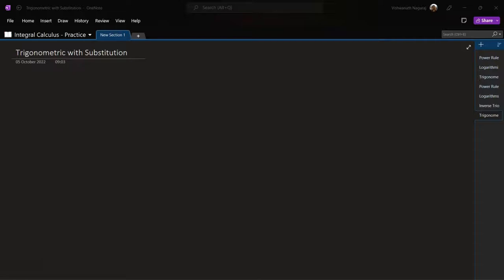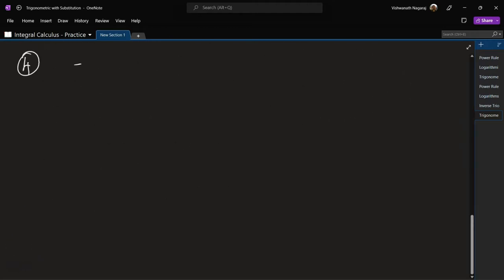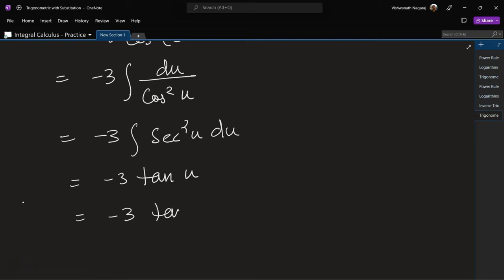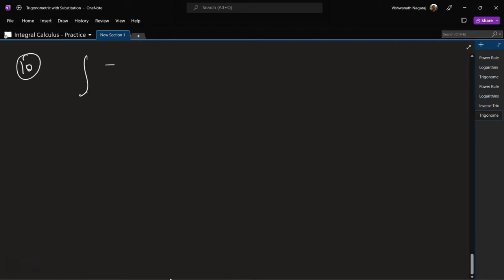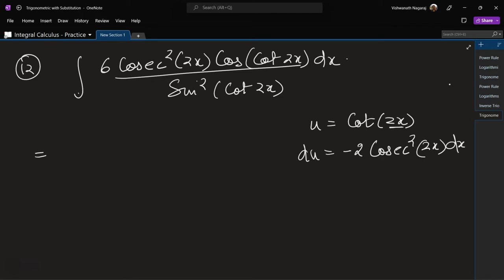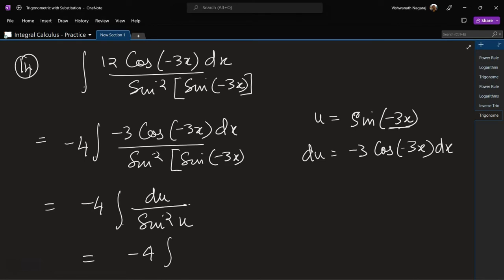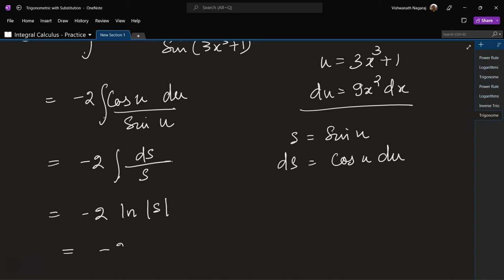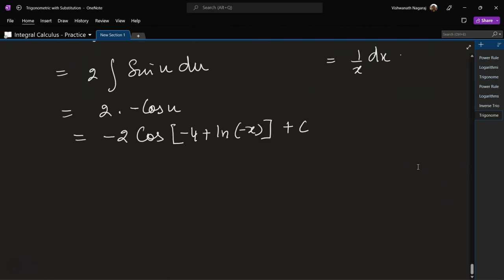007 - Trigonometric Integration with Substitution